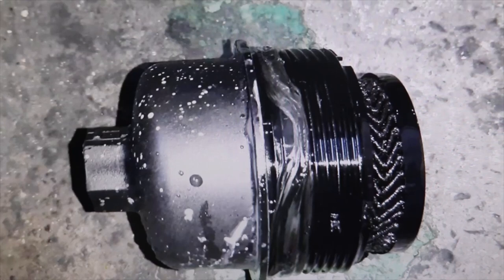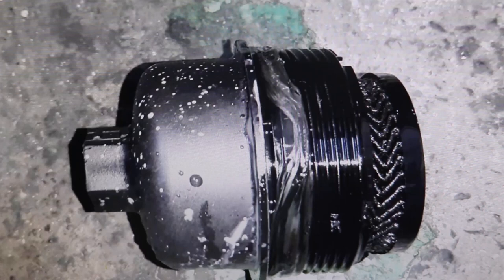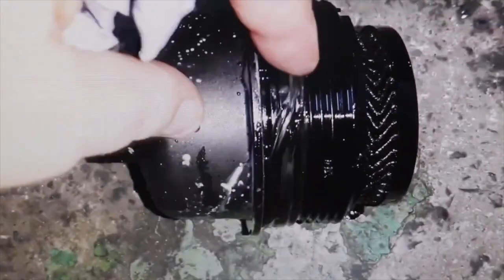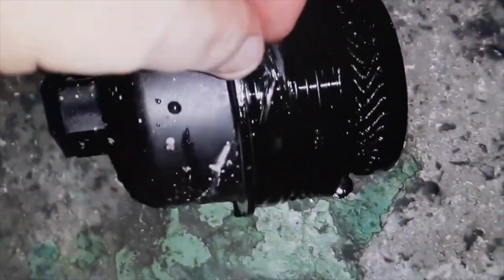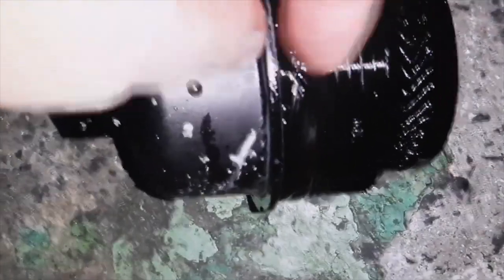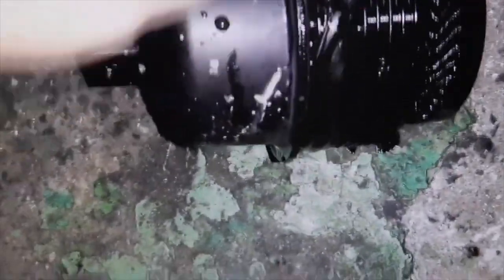This is why he LOSE the engine OIL through the COVER of the oil filter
Engine oil was leaking from the oil filter cap.